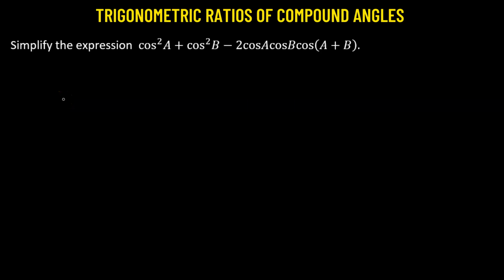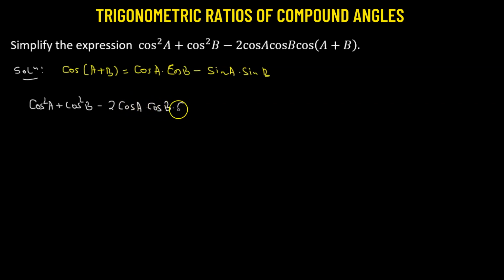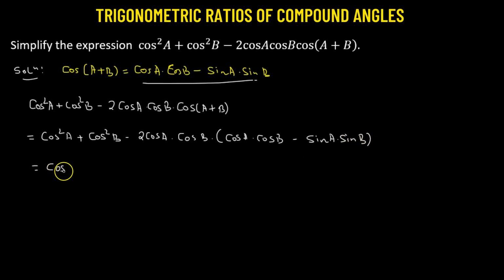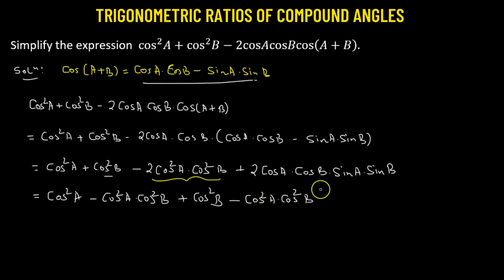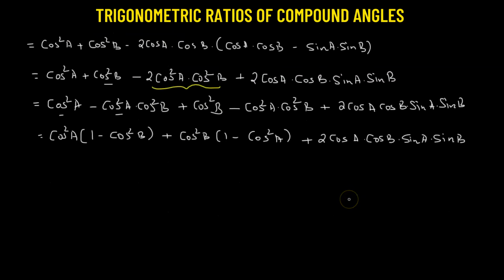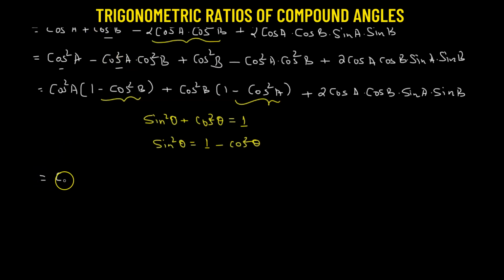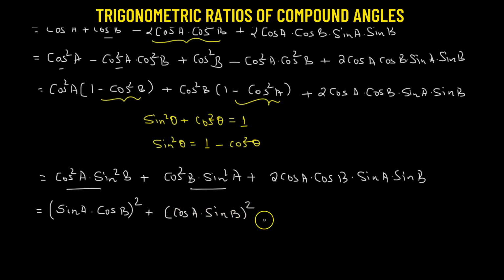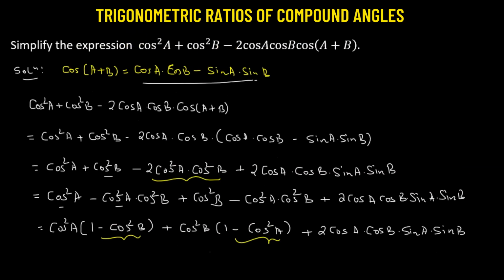68 | Trigonometry | Trigonometric Ratios of Compound Angles | Worked Out Problem